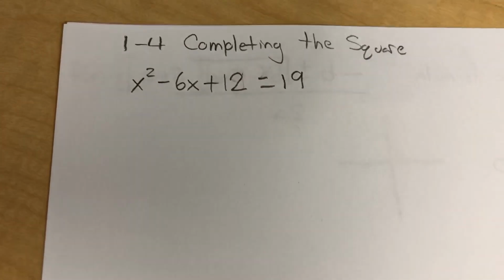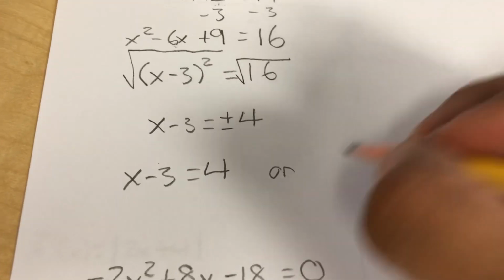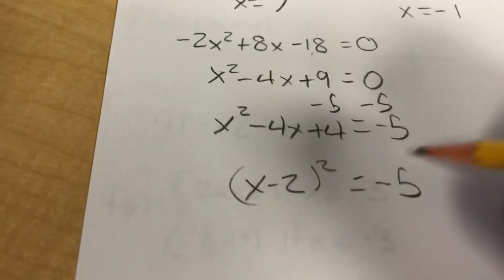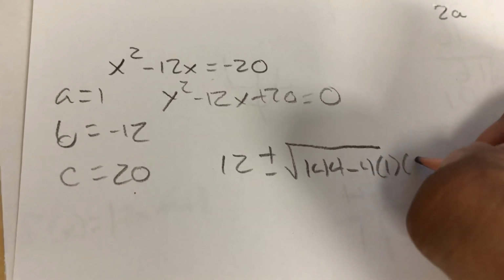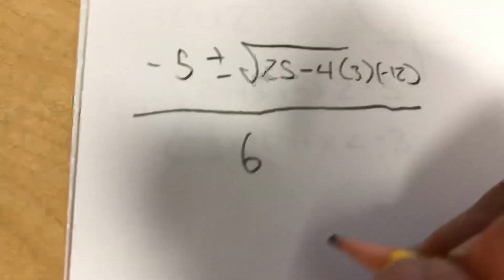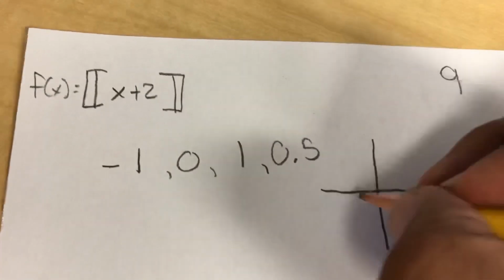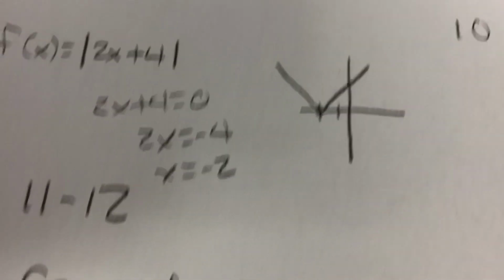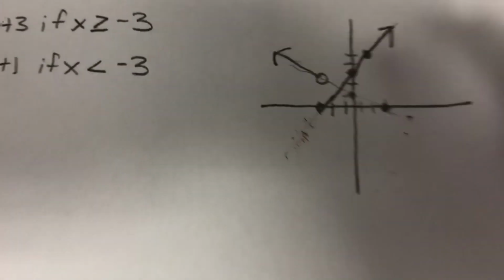Alg.1 quiz quadratic functions